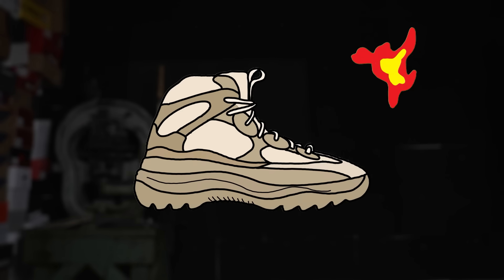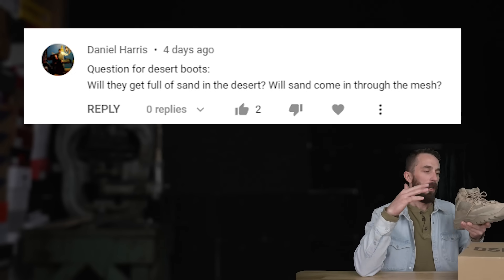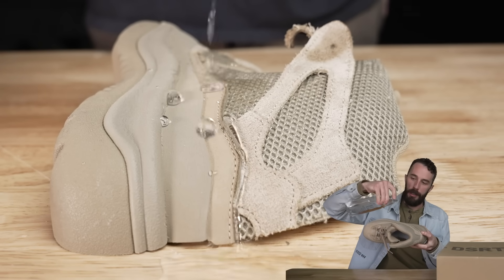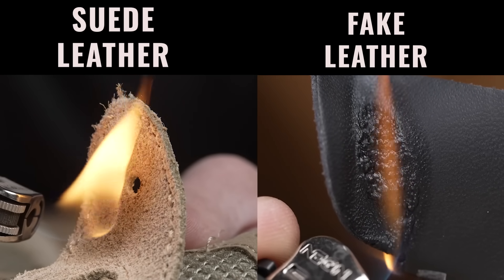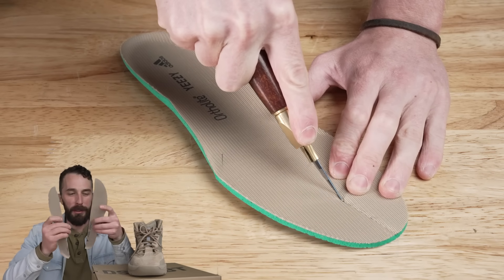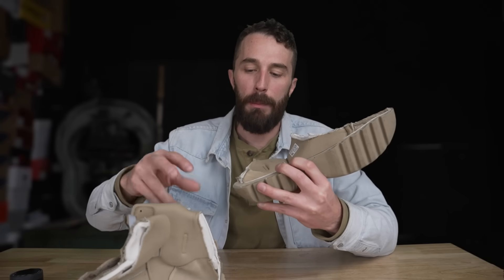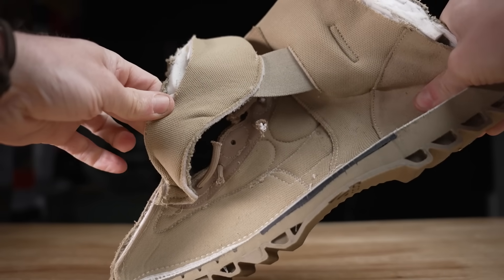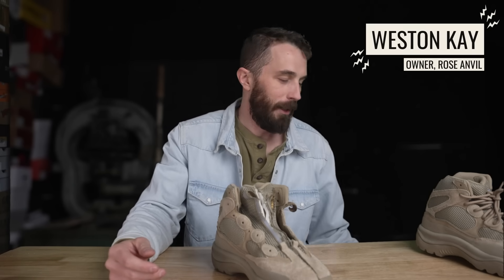The Truth: Are Yeezy Desert Boots Really Boots?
This is a redesigned version of our most popular "Claude" and "SBB" wallets. Made to be simple and small, the Slim is the solution for ditching that huge dad wallet you have been carrying around for years.

We will contact the winners through Instagram and YouTube, so pay attention to your replies.

Special thanks to research assistants Caulin!

Jim Green Vellie

TIMESTAMPS:
0:00 Intro
0:25 Rose Anvil Slim Wallet
1:26 Sneaker - Boot Scale
1:33 Breathability Test
2:22 Desert Sand Test
3:22 Cactus-Proof Test
3:58 Burn Test
4:23 Waterproof Test
5:07 Suede vs. Nubuck
7:15 Puncture Test
8:08 Sidewall Test
8:46 Insole Test
9:17 Cutting
10:27 Analysis
11:07 Is There Boost?
11:55 Outsole
12:59 Tongue Test
13:29 Test Scores
14:43 Is It Worth It?